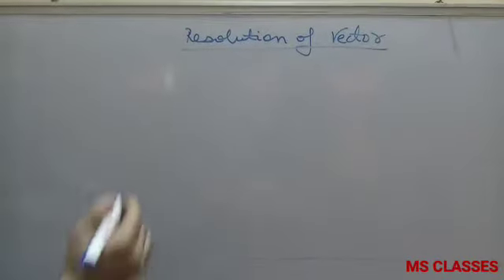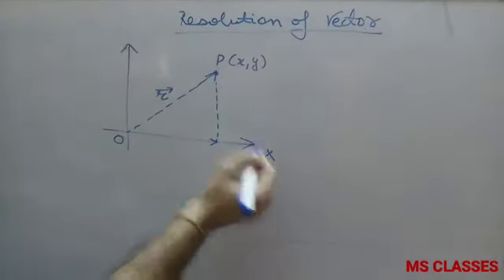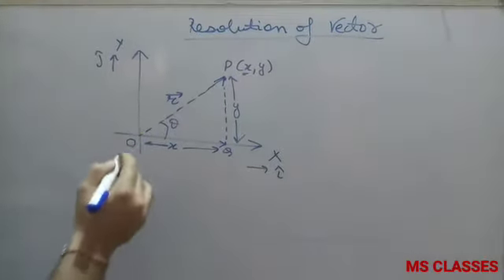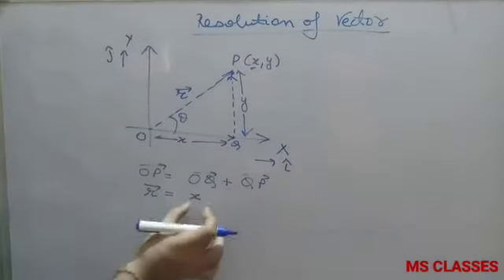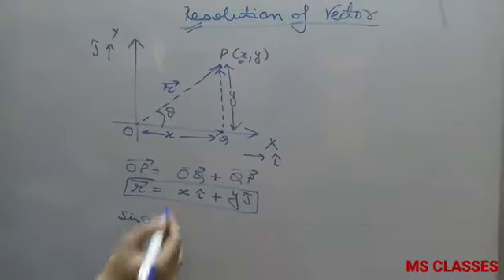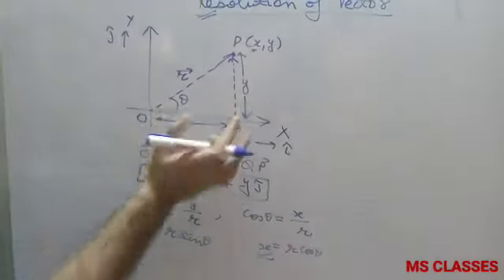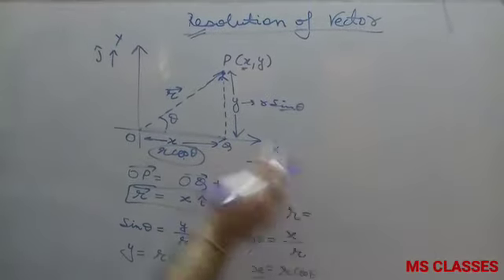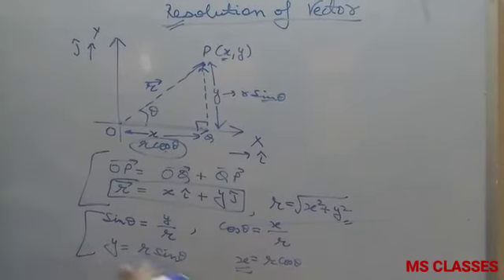Vectors//Lect 4//Resolution & Rectangular Components of a Vector//Class XI//MS Classes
Here we have shown how to find the rectangular components of a vector and resolution of a vector using law of vector addition...